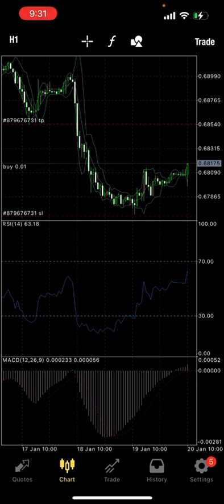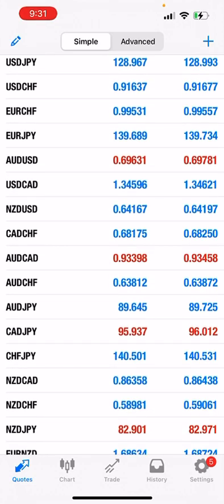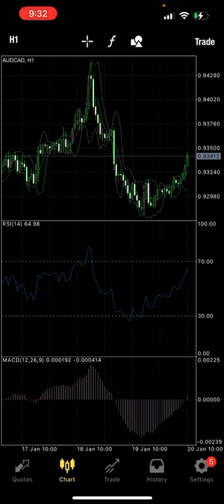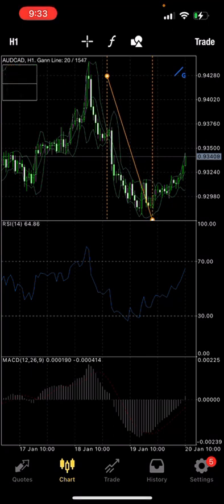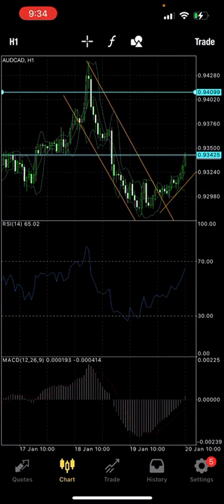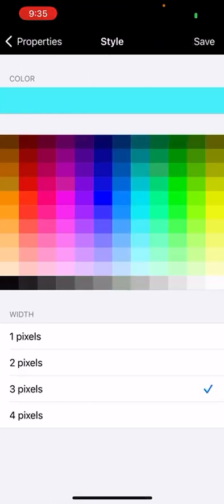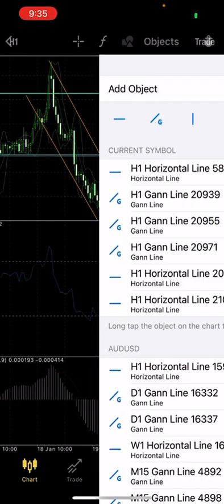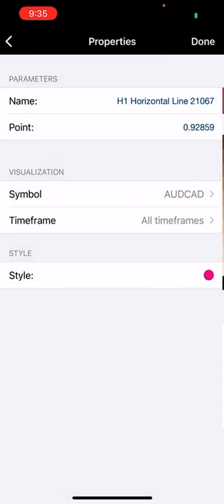FOREX ANALYSIS FOR JAN 20 2023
Join my YouTube membership and unlock exclusive weekly setups, trading signals, tools, and premium forex support:

🎥 If you want to understand the moving average strategy I’m talking about, go watch this video: